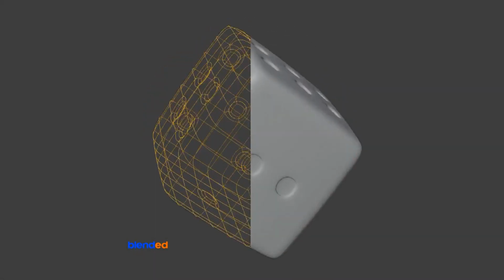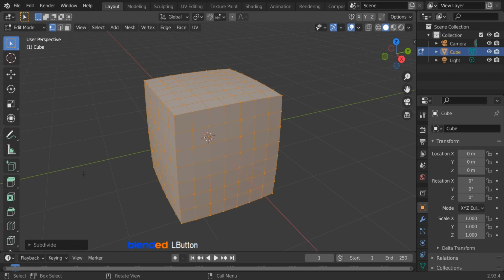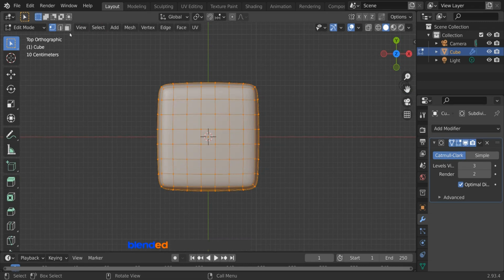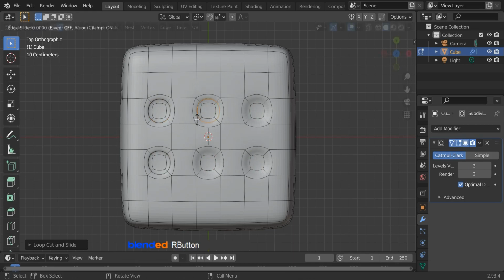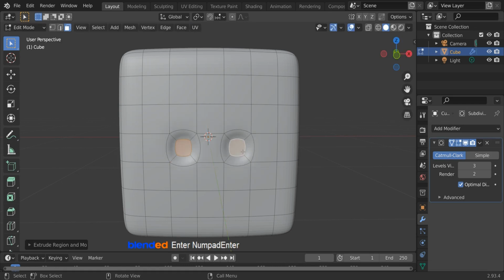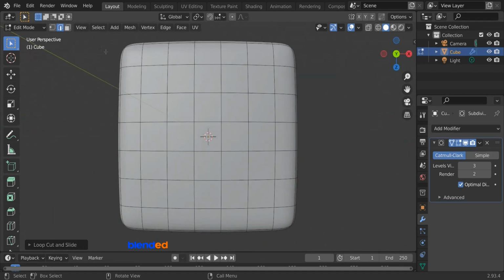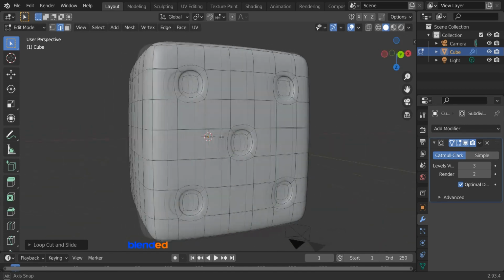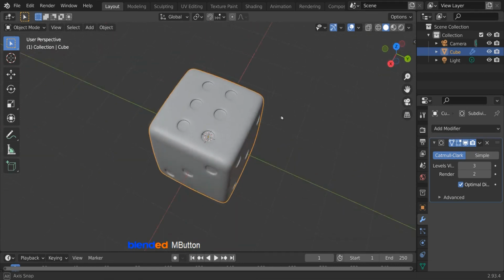Ludo Dice Modeling in Blender - Quick Tutorial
In this video, You will learn how to model a Ludo Dice in blender.
Blender version 2.93.4 is being used while making this video.

We will cover basics of
1. Subdivide
2. Subdivision Surface Modifier
3. Loop Cuts